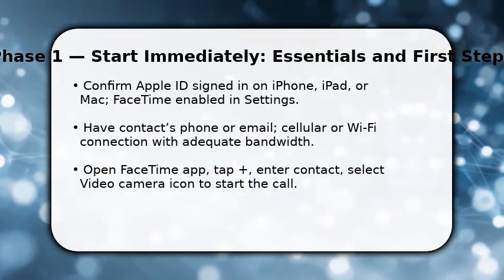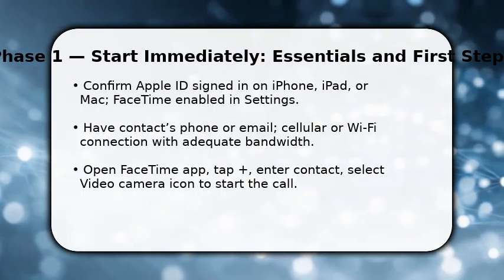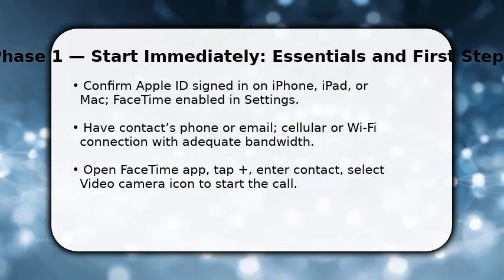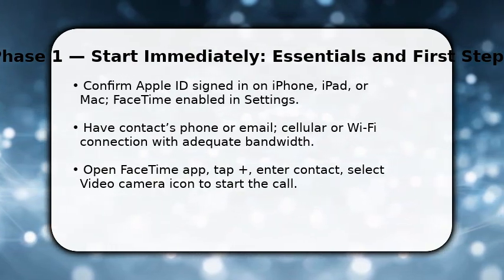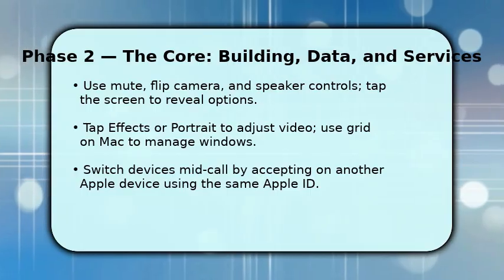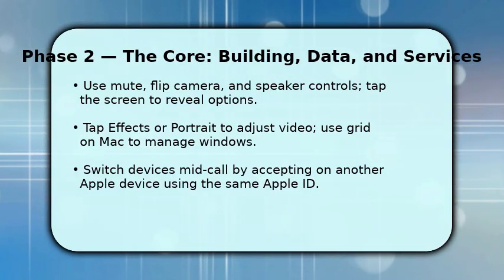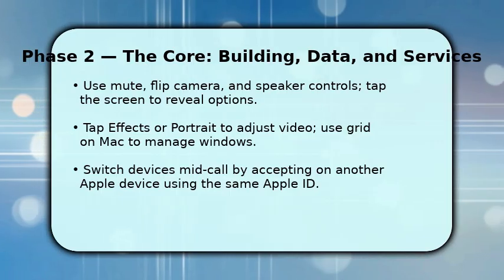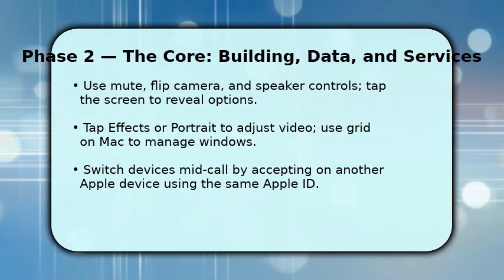How to Use Facetime Video Calling (only Way)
How to Use Facetime Video Calling (only Way) | 🔒 Surfshark VPN Deal — Stay private and secure. $1.99/mo + 3 Months Free ▸

Learn the essential steps to initiate and use FaceTime video calling for personal or business communication. This guide covers setting up your device, ensuring a stable internet connection, making calls with multiple contacts simultaneously, troubleshooting common issues, and enhancing call quality.

FaceTime, video calling tutorial, setup instructions, make FaceTime video calls, troubleshoot FaceTime problems, calling on iPhone, multi-contact Facetime, improve FaceTime audio/video clarity, how to use Apple' extranet service